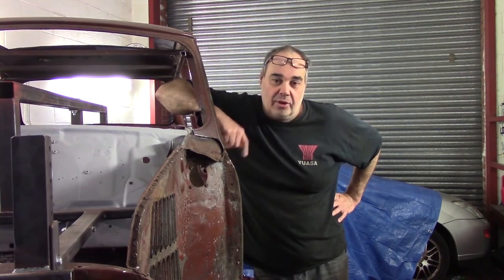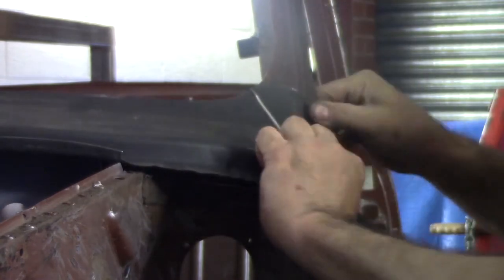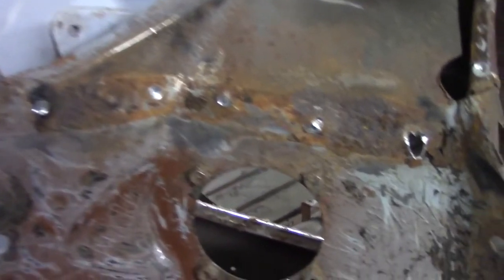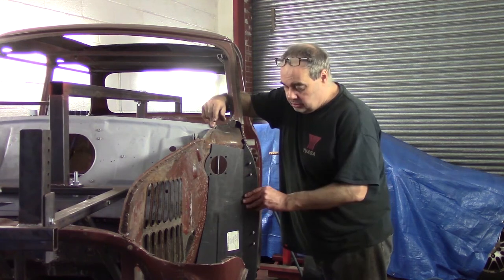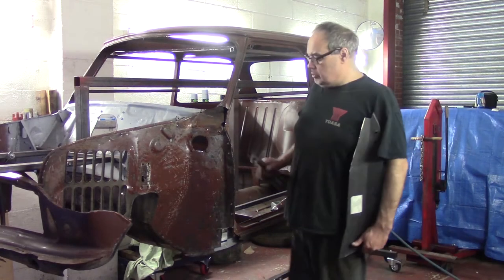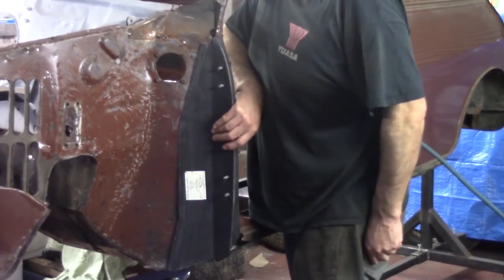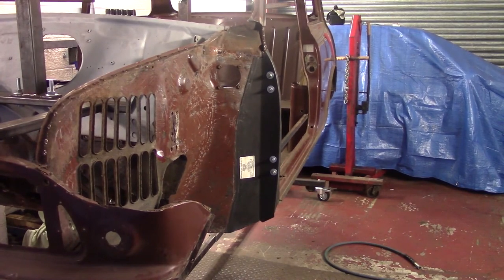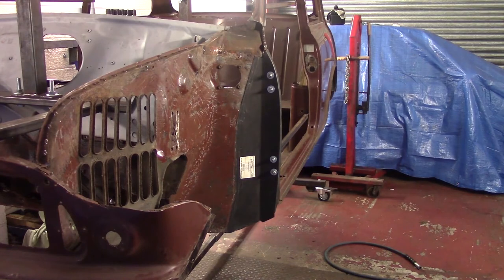Classic Mini Restoration Project Magpie Episode 13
Its time to sort out the flitch panel  so we need to measure up and cut out the old one